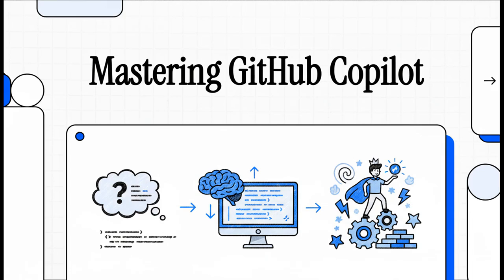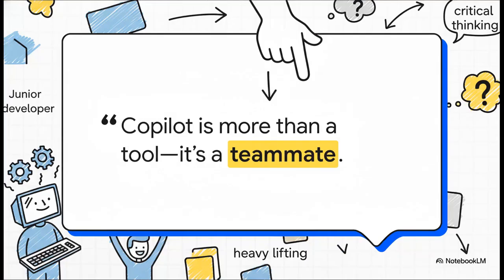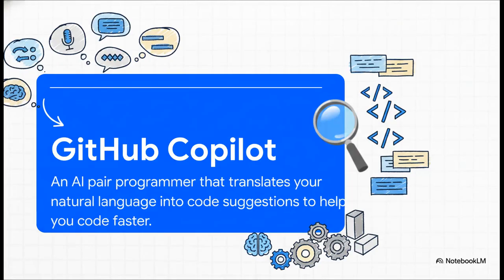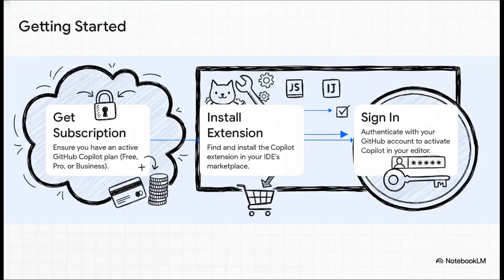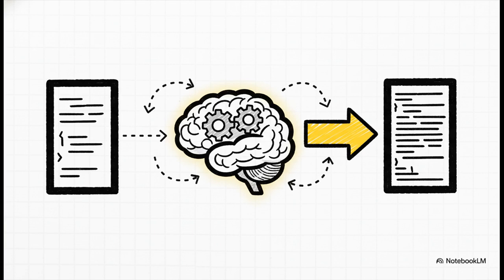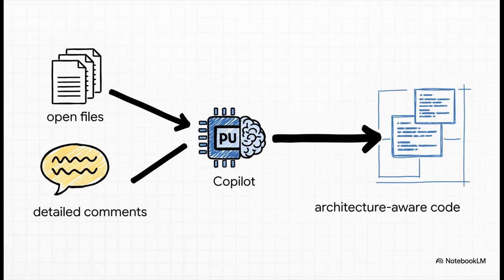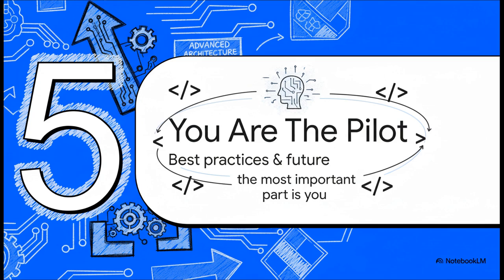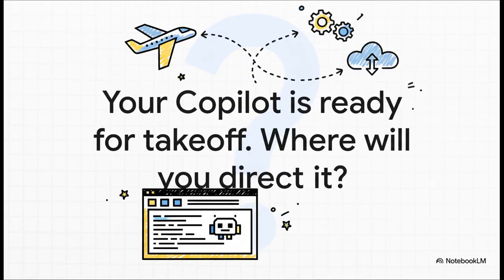Copilot best practices